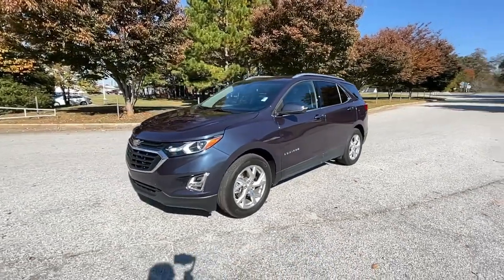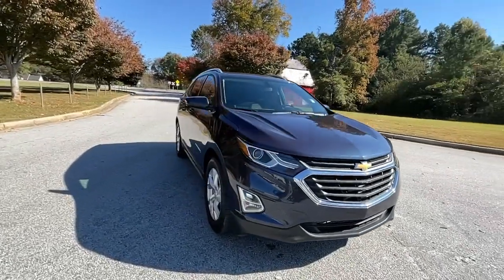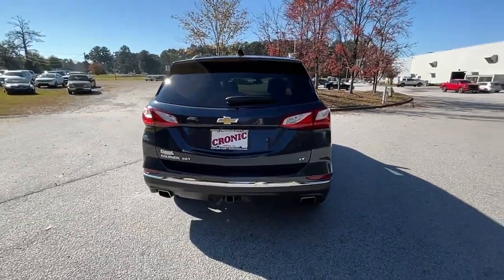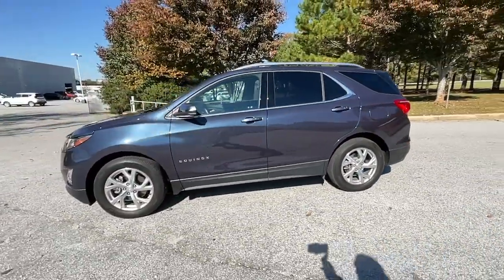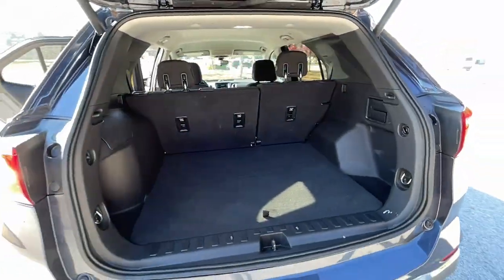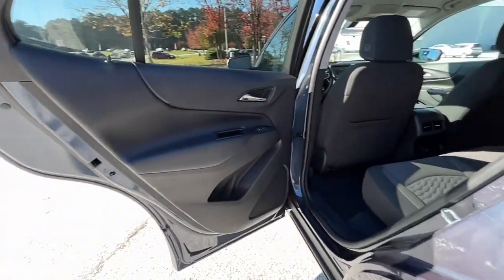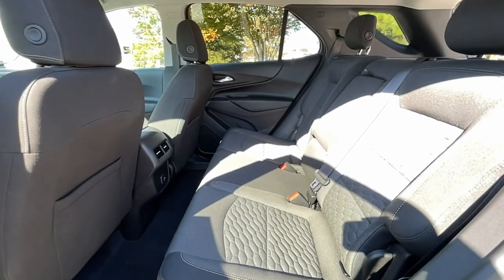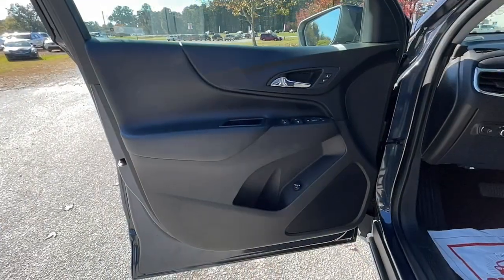2019 Chevrolet Equinox Atlanta, Griffin, McDonough, Fayetteville, Thomaston, GA U25328A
Storm Blue Metallic Used 2019 Chevrolet Equinox available in Griffin Georgia at Cronic Chevrolet Buick GMC. Servicing the Atlanta, McDonough, Fayetteville, Thomaston, GA area.

Only 23,416 Miles! Scores 29 Highway MPG and 22 City MPG! This Chevrolet Equinox boasts a Turbocharged Gas I4 2.0L/122 engine powering this Automatic transmission. WHEELS, 18 (45.7 CM), ALUMINUM (STD), UNIVERSAL HOME REMOTE includes garage door opener, programmable, TRANSMISSION, 9-SPEED AUTOMATIC, ELECTRONICALLY-CONTROLLED WITH OVERDRIVE includes Driver Shift Control (STD).* This Chevrolet Equinox Features the Following Options *LICENSE PLATE FRONT MOUNTING PACKAGE, DRIVER CONVENIENCE PACKAGE includes (BTV) Remote Start, (CJ2) dual-zone automatic climate control, (KA1) driver and front passenger heated seats, (N34) leather-wrapped steering wheel, (VY7) leather-wrapped shift lever, (UG1) Universal Home Remote and (TB5) power liftgate, DRIVER CONFIDENCE PACKAGE includes (UD7) Rear Park Assist, (UFG) Rear Cross Traffic Alert, (UKC) Lane Change Alert with Side Blind Zone Alert and (DWK) outside heated power-adjustable manual-folding body-color mirrors with turn signal indicators, CONFIDENCE & CONVENIENCE PACKAGE includes (B26) Driver Confidence Package and (ZQ2) Driver Convenience Package content , TIRES, P225/60R18 ALL-SEASON BLACKWALL (STD), STORM BLUE METALLIC, STEERING WHEEL, LEATHER-WRAPPED 3-SPOKE, SHIFT LEVER, LEATHER-WRAPPED, SEATS, HEATED DRIVER AND FRONT PASSENGER, SEATS, FRONT BUCKET (STD).* Visit Us Today *You've earned this- stop by Cronic Chevrolet Buick GMC located at 2676 North Expressway, Griffin, GA 30223 to make this car yours today!
LT PREFERRED EQUIPMENT GROUP  includes Standard Equipment,LICENSE PLATE FRONT MOUNTING PACKAGE,STEERING WHEEL  LEATHER-WRAPPED 3-SPOKE,TRANSMISSION  9-SPEED AUTOMATIC  ELECTRONICALLY-CONTROLLED WITH OVERDRIVE  includes Driver Shift Control (STD),WHEELS  18 (45.7 CM)  ALUMINUM  (STD),UNIVERSAL HOME REMOTE  includes garage door opener  programmable,CONFIDENCE & CONVENIENCE PACKAGE  includes (B26) Driver Confidence Package and (ZQ2) Driver Convenience Package content,AXLE  3.17 FINAL DRIVE RATIO,SEATS  HEATED DRIVER AND FRONT PASSENGER,SHIFT LEVER  LEATHER-WRAPPED,MIRRORS  OUTSIDE HEATED POWER-ADJUSTABLE  MANUAL-FOLDING  BODY-COLOR  with turn signal indicators,REMOTE START,AIR CONDITIONING  DUAL-ZONE AUTOMATIC CLIMATE CONTROL  with individual climate settings for driver and right-front passenger,DRIVER CONVENIENCE PACKAGE  includes (BTV) Remote Start  (CJ2) dual-zone automatic climate control  (KA1) driver and front passenger heated seats  (N34) leather-wrapped steering wheel  (VY7) leather-wrapped shift lever  (UG1) Universal Home Remote and (TB5) power liftgate,REAR CROSS TRAFFIC ALERT,LANE CHANGE ALERT WITH SIDE BLIND ZONE ALERT,ENGINE  2.0L TURBO  4-CYLINDER  SIDI  VVT  (252 hp [188.0 kW] @ 5500 rpm  260 lb-ft of torque [353.0 N-m] @ 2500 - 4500 rpm) (STD),AUDIO SYSTEM  CHEVROLET INFOTAINMENT 3 SYSTEM  7 DIAGONAL COLOR TOUCHSCREEN  AM/FM STEREO.  Additional features for compatible phones include: Bluetooth audio streaming for 2 active devices  voice command pass-through to phone  Apple CarPlay and Android Auto capable. (STD),JET BLACK  PREMIUM CLOTH SEAT TRIM,TIRES  P225/60R18 ALL-SEASON BLACKWALL  (STD),REAR PARK ASSIST WITH AUDIBLE WARNING,SEATS  FRONT BUCKET  (STD),LIFTGATE  REAR POWER,STORM BLUE METALLIC,DRIVER CONFIDENCE PACKAGE  includes (UD7) Rear Park Assist  (UFG) Rear Cross Traffic Alert  (UKC) Lane Change Alert with Side Blind Zone Alert and (DWK) outside heated power-adjustable manual-folding body-color mirrors with turn signal indicators,Turbocharged,Front Wheel Drive,Tow Hitch,ABS,4-Wheel Disc Brakes,Aluminum Wheels,Tires - Front All-Season,Tires - Rear All-Season,Temporary Spare Tire,Luggage Rack,HID headlights,Automatic Headlights,Privacy Glass,Heated Mirrors,Power Mirror(s),AM/FM Stereo,MP3 Player,Bluetooth Connection,Auxiliary Audio Input,Smart Device Integration,Satellite Radio,Requires Subscription,Bluetooth Connection,WiFi Hotspot,Bucket Seats,Power Driver Seat,Driver Adjustable Lumbar,Power Driver Seat,Driver Adjustable Lumbar,Pass-Through Rear Seat,Rear Bench Seat,Floor Mats,Floor Mats,Adjustable Steering Wheel,Steering Wheel Audio Controls,Power Windows,Power Windows,Power Windows,Power Door Locks,Keyless Entry,Power Door Locks,Keyless Start,Cruise Control,Security System,Security System,A/C,Rear Defrost,Power Outlet,MP3 Player,Auxiliary Audio Input,MP3 Player,Auxiliary Audio Input,Driver Vanity Mirror,Passenger Vanity Mirror,Driver Illuminated Vanity Mirror,Passenger I